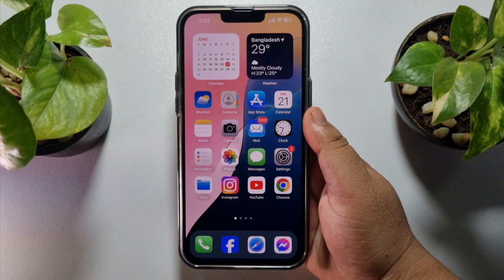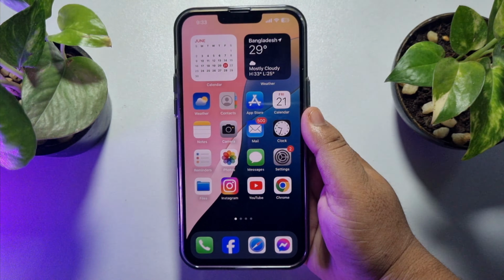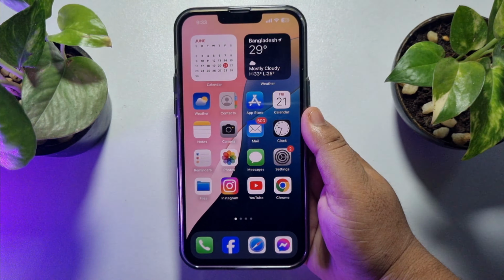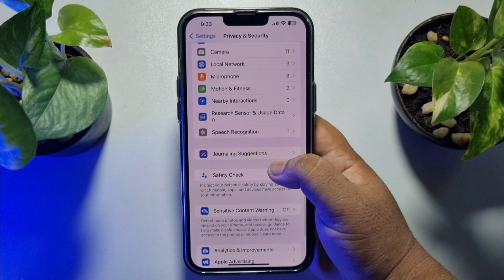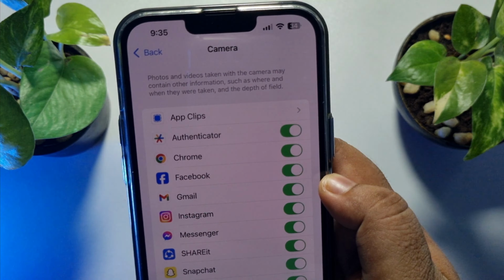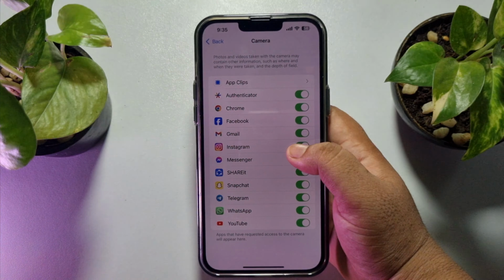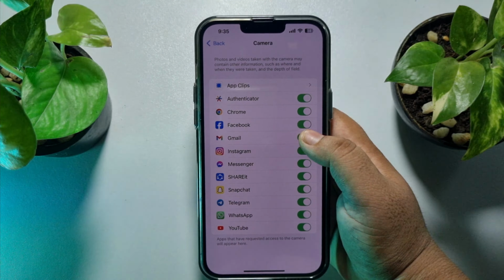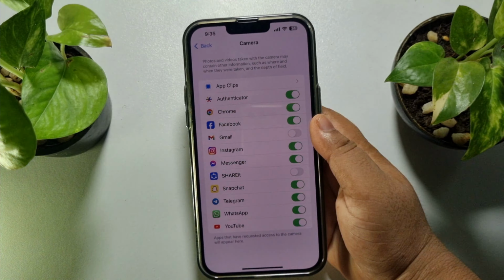How to see which app is using camera iPhone (iOS 18)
Protect your privacy and find out when your camera or microphone is recording, which app is using it, and which app recently did.